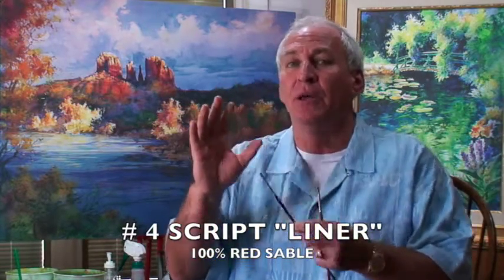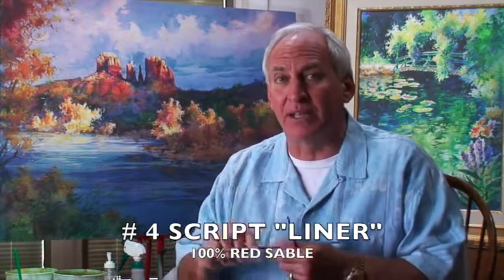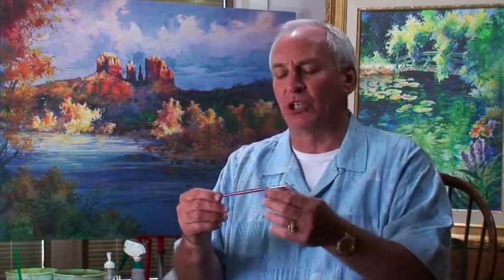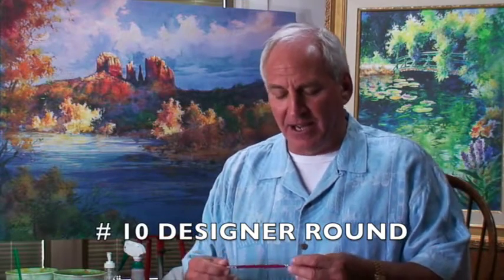Tom Lynch Artist Demo's Deluxe Starter W/C 3 pc Brush Set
Tom Lynch demo's his new 3 pc starter brush set from Silver Brush Ltd. Why he chose these brushes and some strokes you can make with each of the brushes. This set features Lynch long handle Script Liner size 4, Full Flat size 14 both pure red sable. One short handle  Lynch Designer Round, with long tapered point.